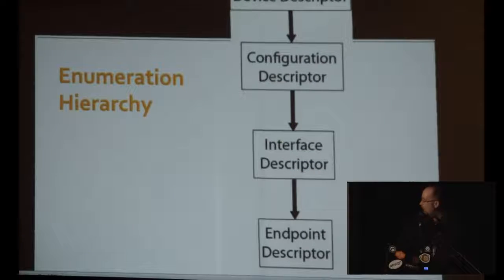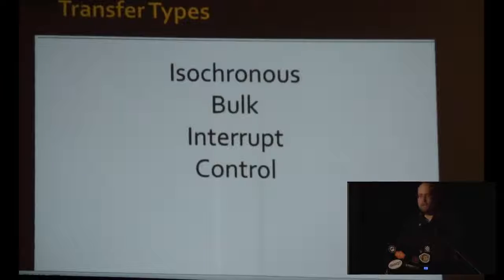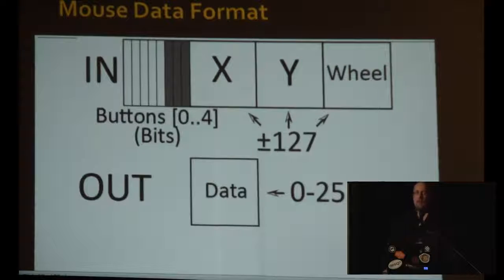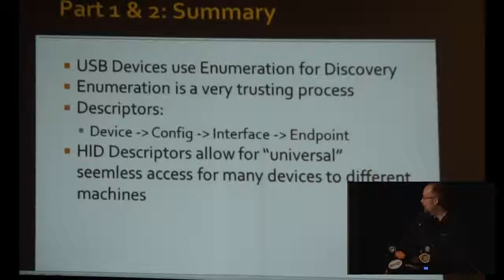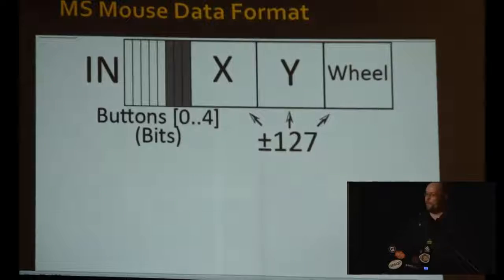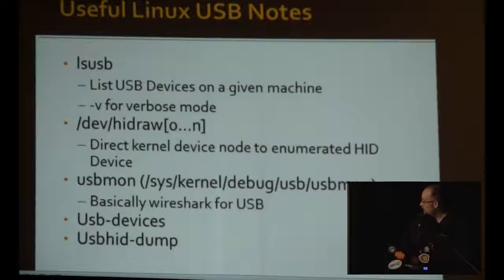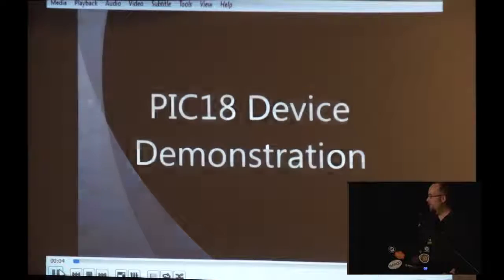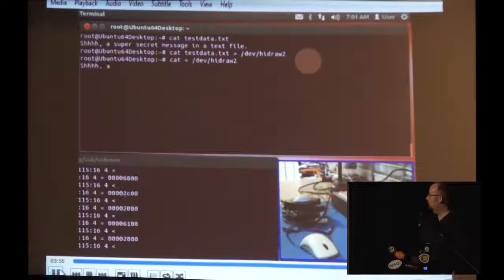Richard Rodd & Chris Otto USB A Look Inside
BSides Winnipeg 2013